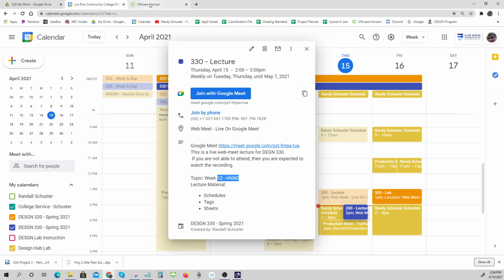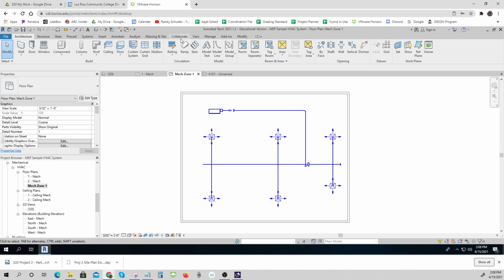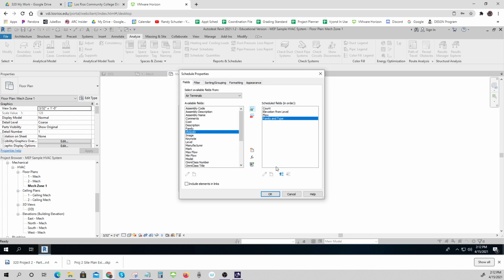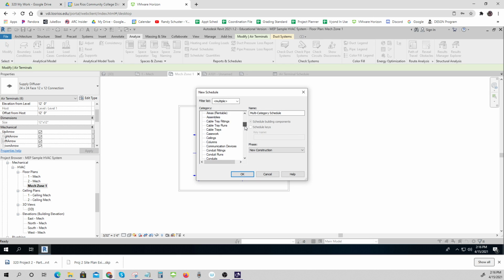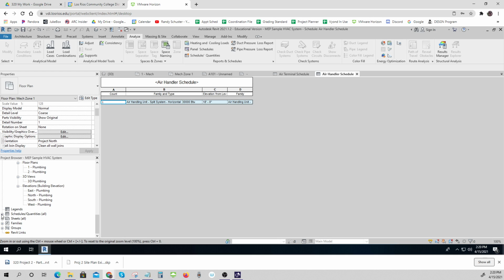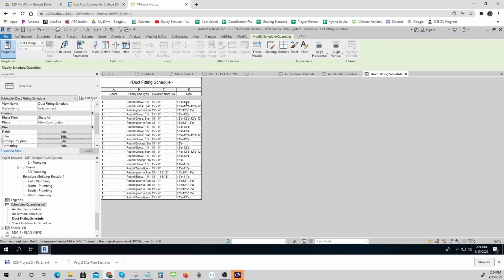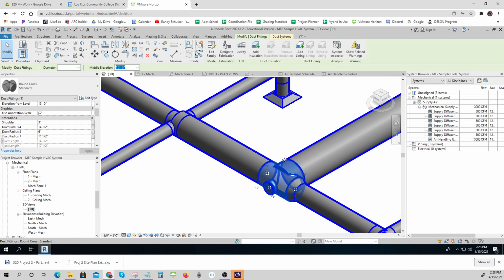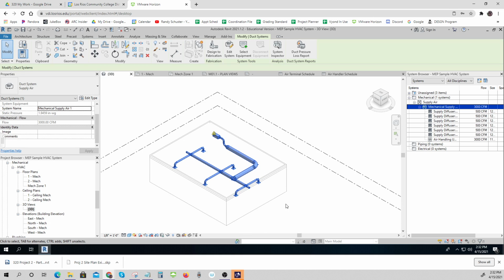330 Lect 4 15 21